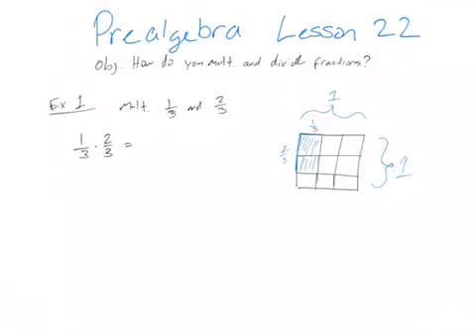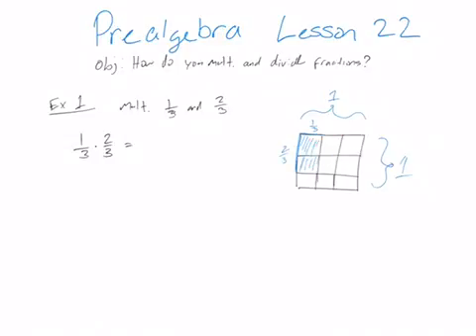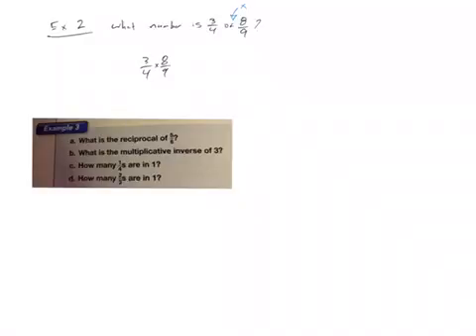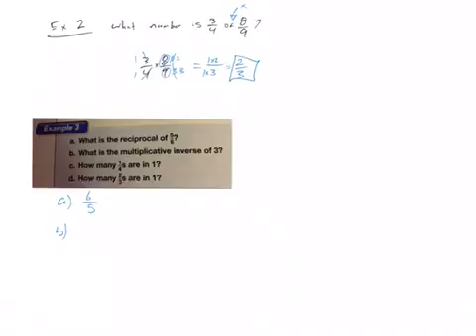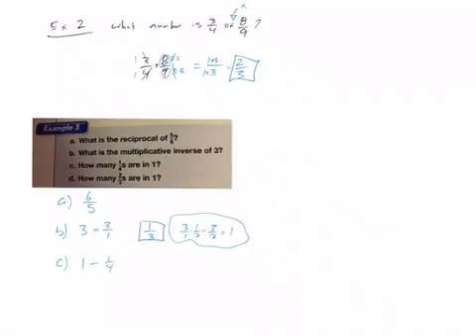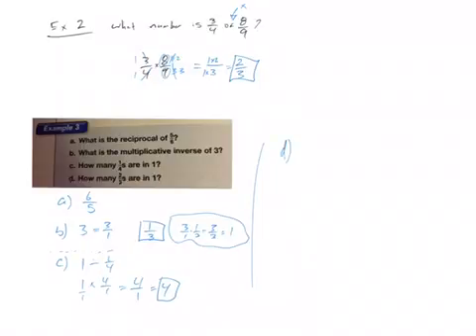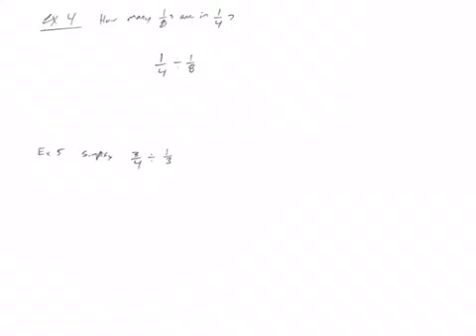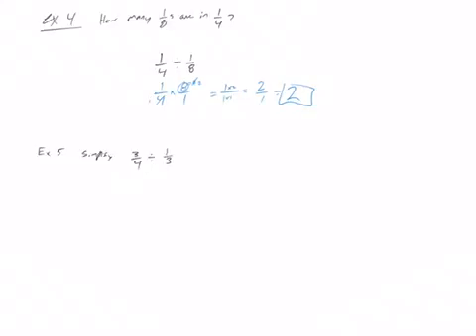Prealgebra Lesson 22